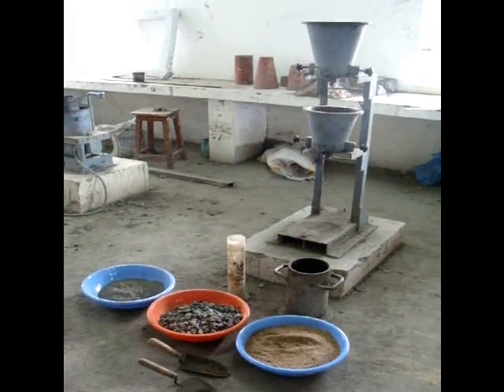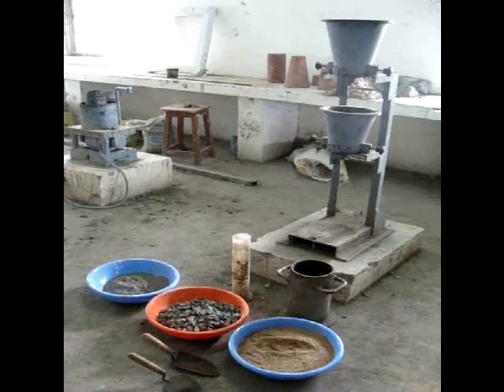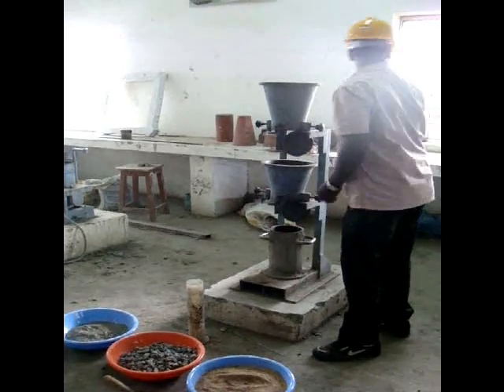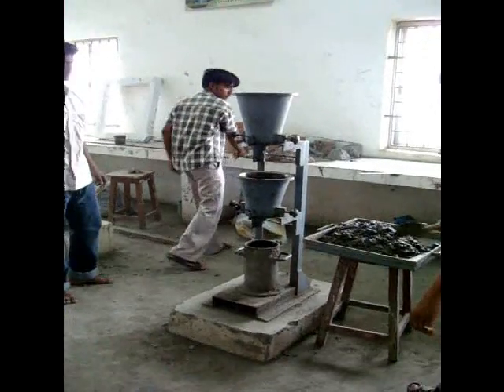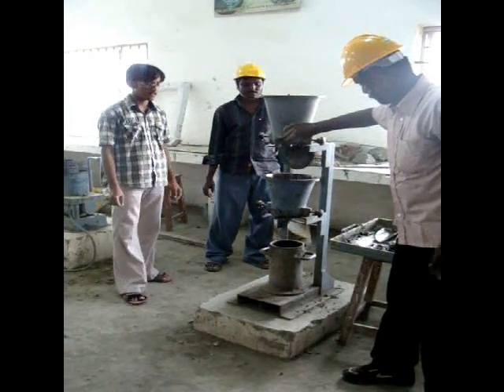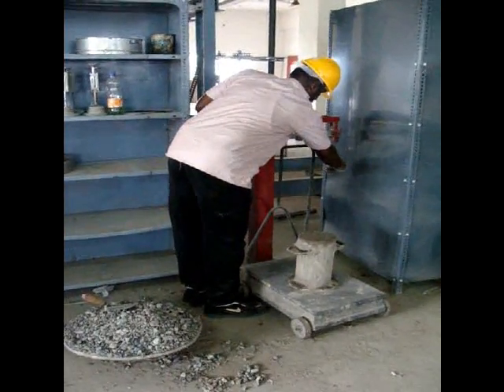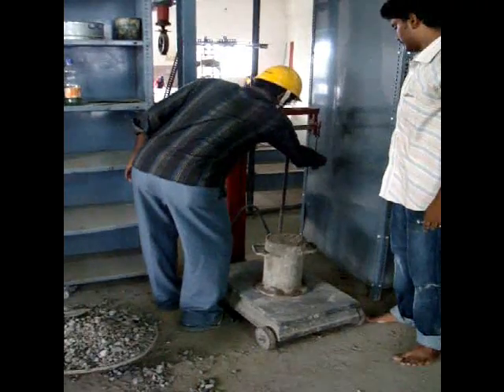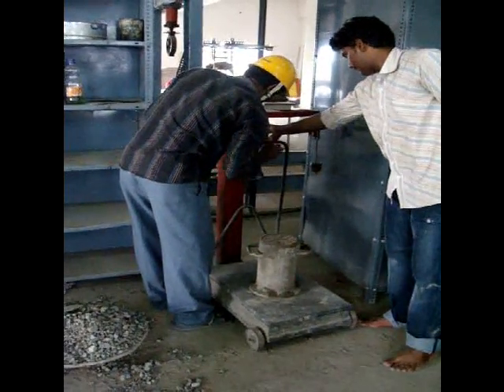CONCRETE COMPACTING FACTOR TEST (IS 1199) DEMO BY SACHU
Procedure for determining the workability of concrete ,where the nominal maximum size of the aggregate does not exeed 38mm.This is designed primarily for use in the laboratory,but if circumstances permit, it may also be used in the field. It is more precise and sensitive than the slump test and is particularly useful for concrete mixes of very low workability as are normally used when concrete is to be compacted by vibration, such concrete may consistently fail to slump.
Demonstration of the test conducted in Concrete Lab,Department of Civil Engineering.Bharath University,Chennai-73